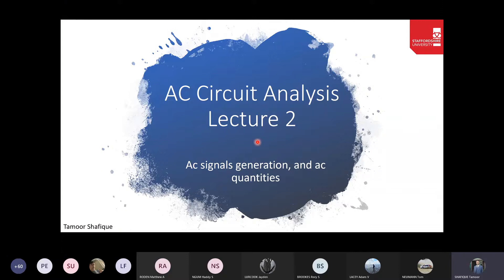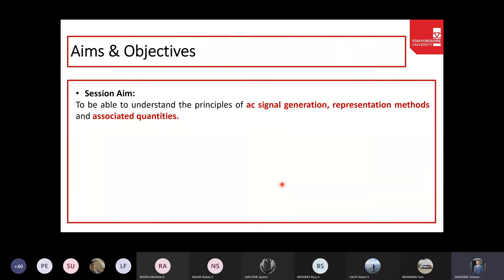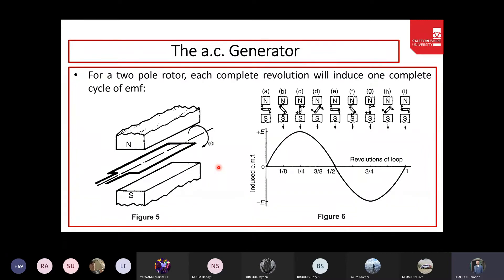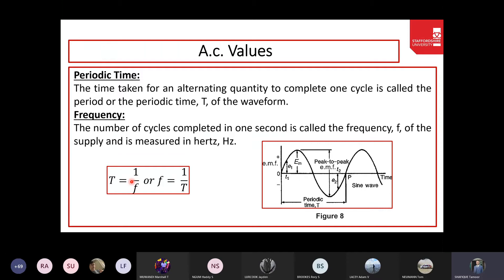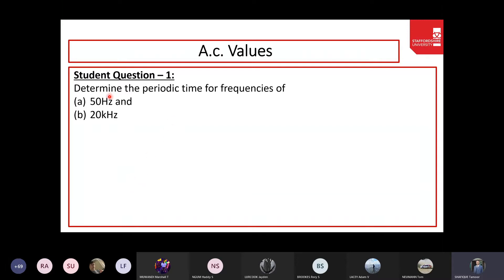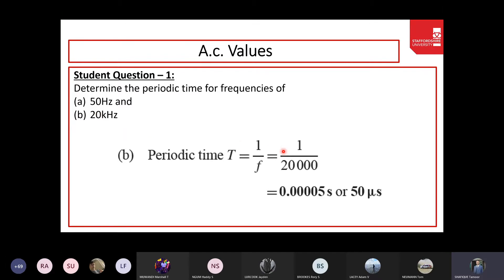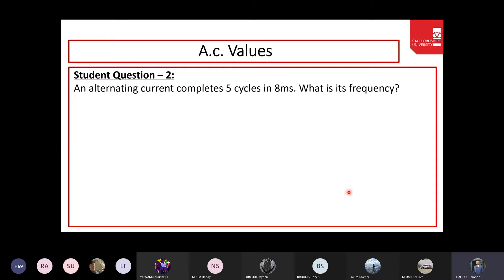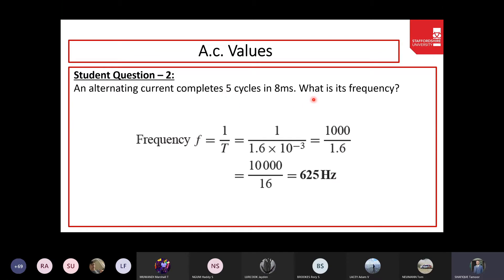AC Circuit Analysis Lecture 2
Basic concepts of ac circuit Theory and combinations of Resistors Capacitors and Inductors in Series